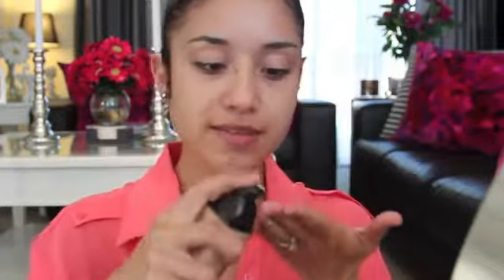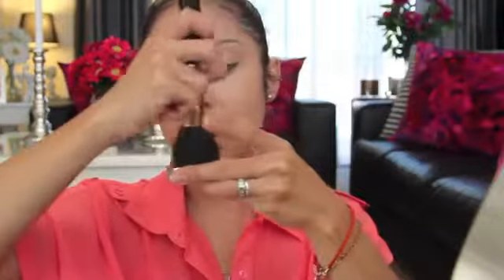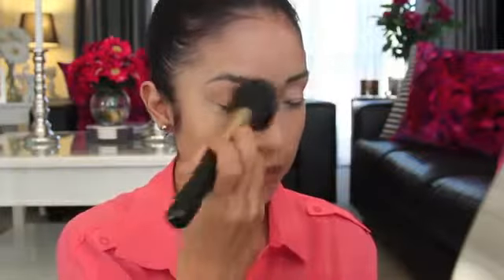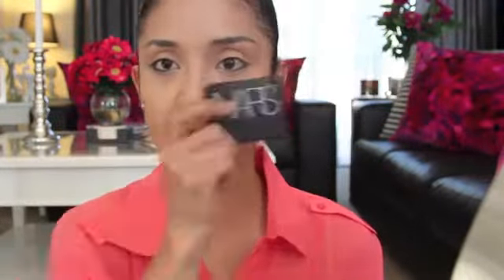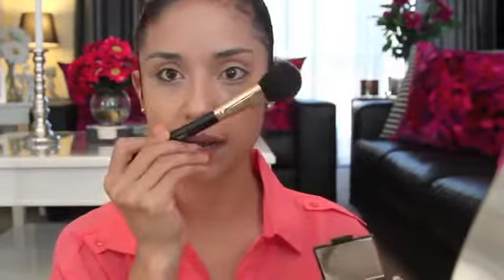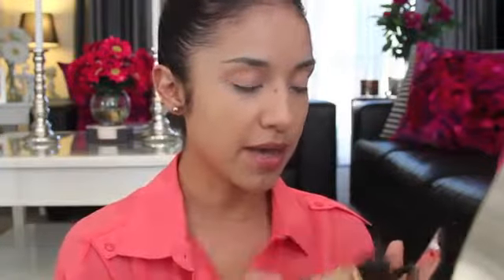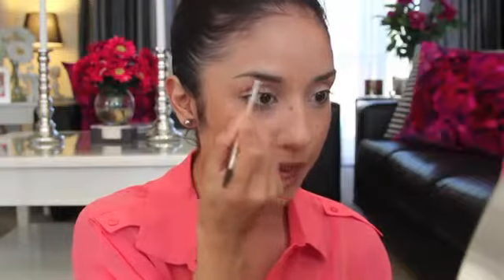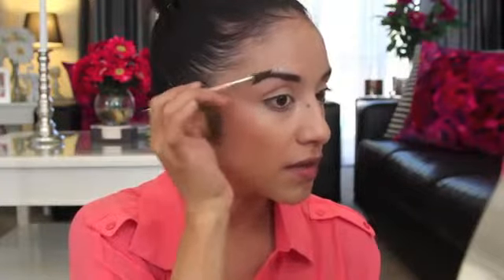Updated Foundation Routine